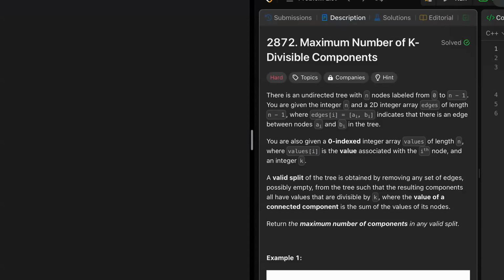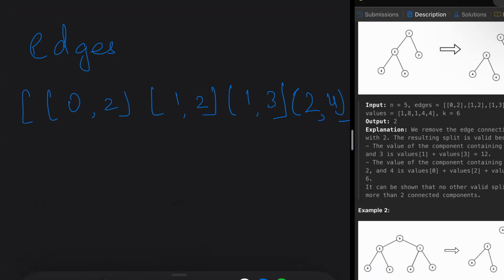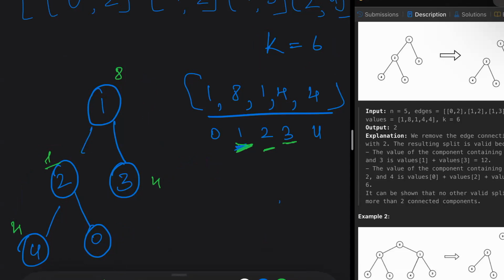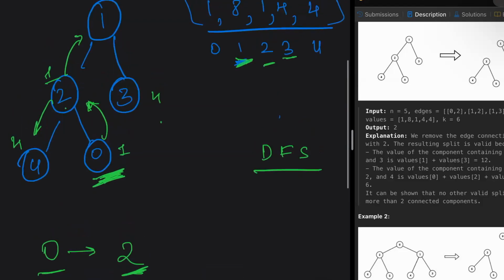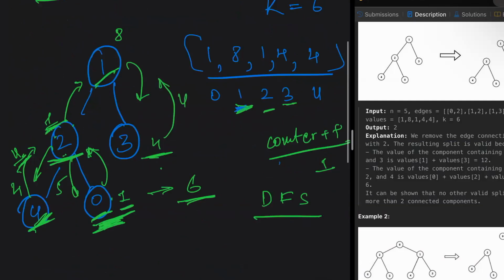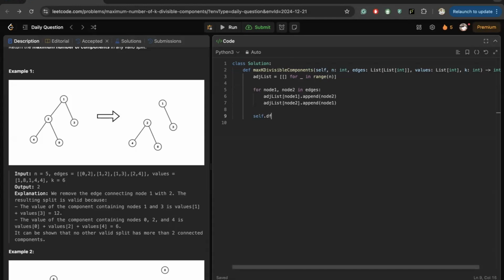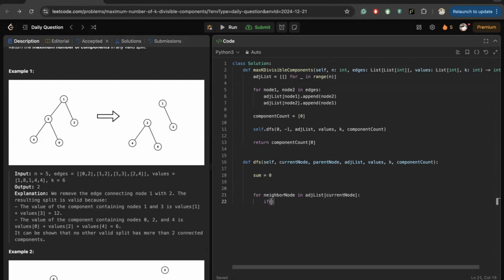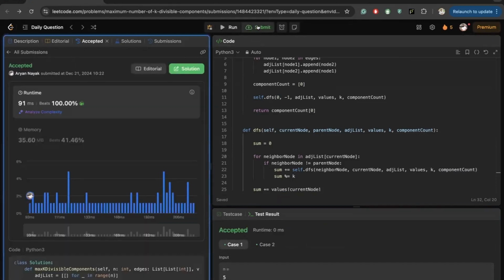2872. Maximum Number of K-Divisible Components | Leetcode